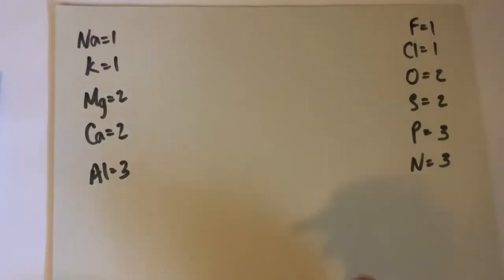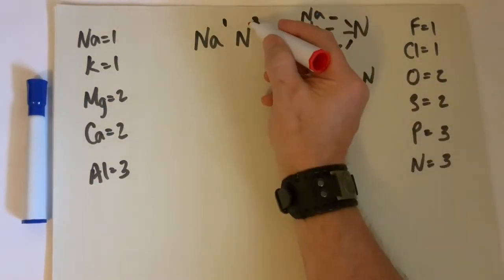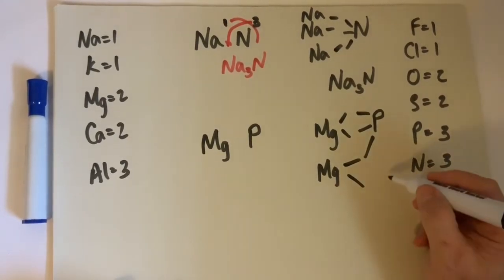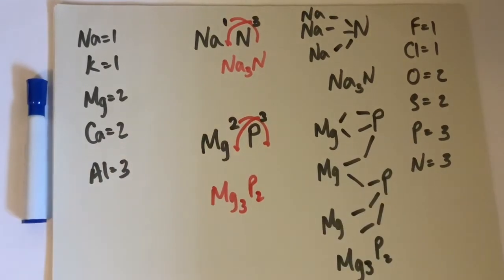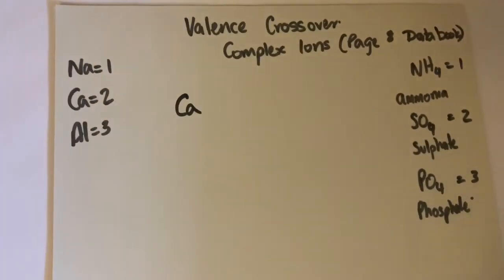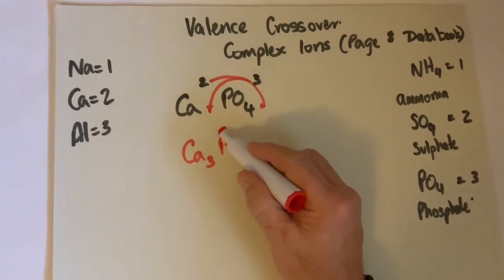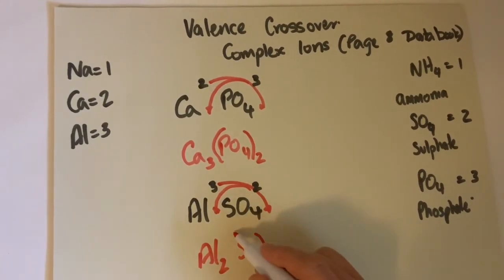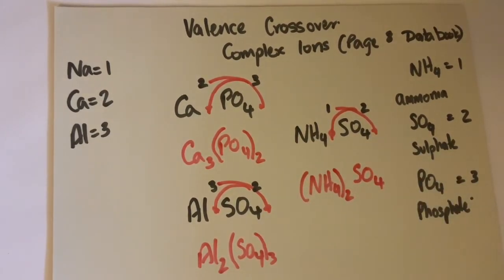Formula Simple and Complex